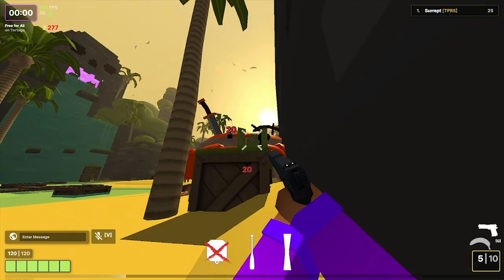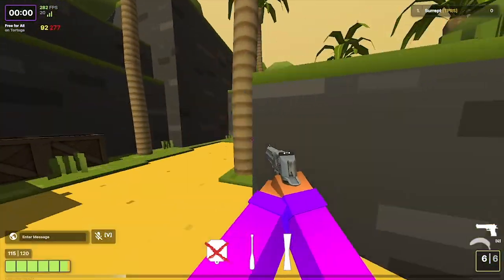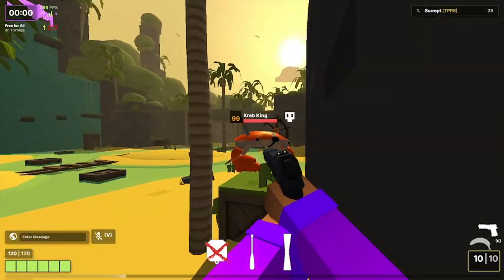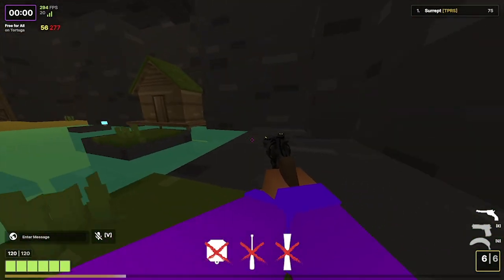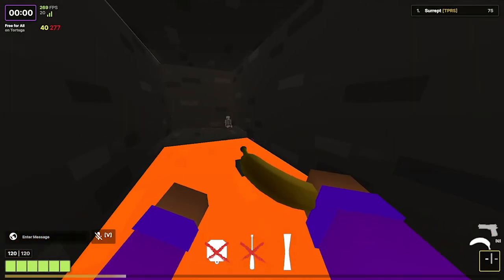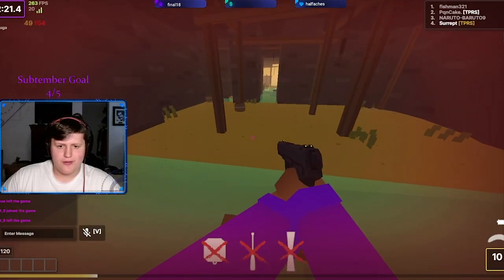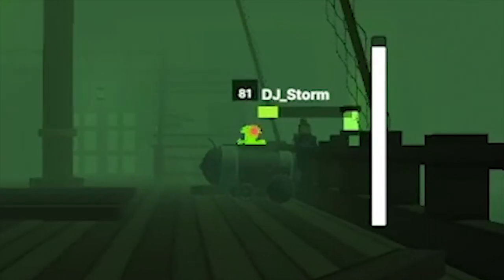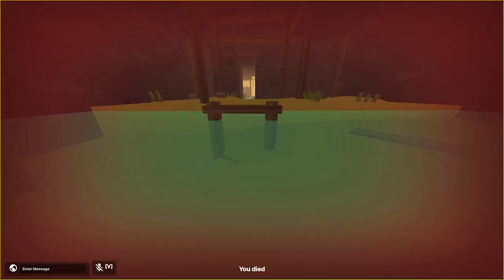Krunker BEST Tortuga Raid Tutorial || Season 5 || Unob and Contra Drops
This is a tutorial for the new raid from season 5 Krunker Tortuga. I'm here to teach you how to get the free contrabands, unobtainables, drops, and all the free items from this raid. If the raid changes, I will be dropping a new video on the updated changes.